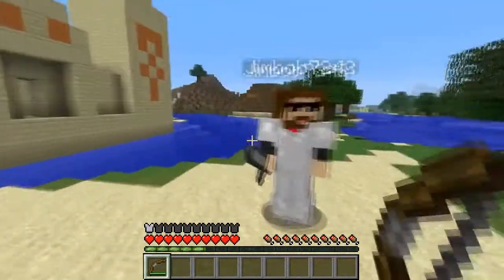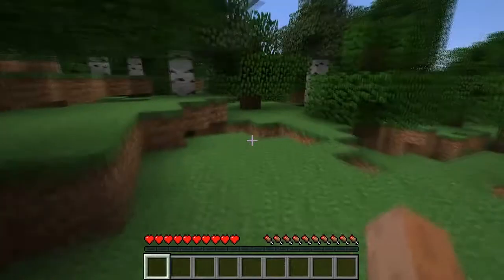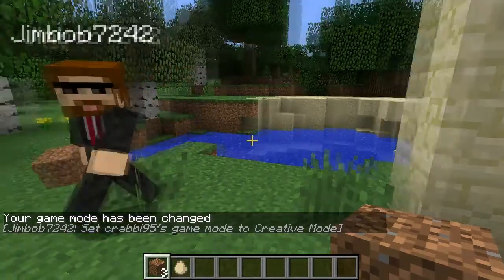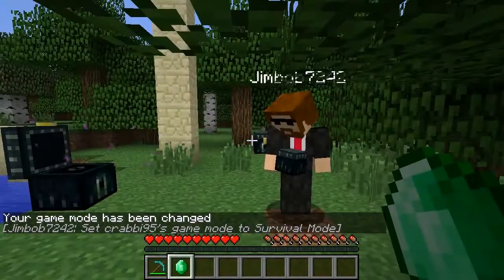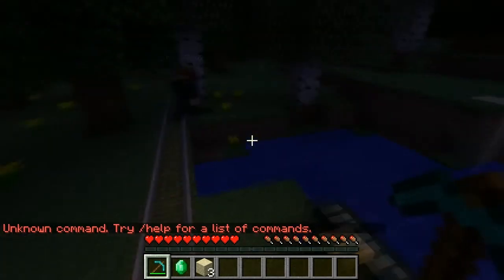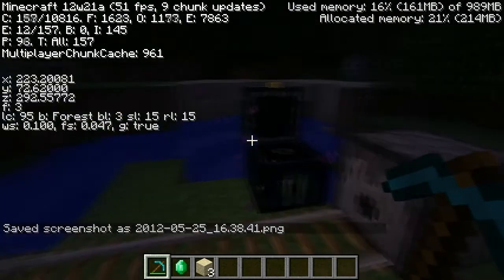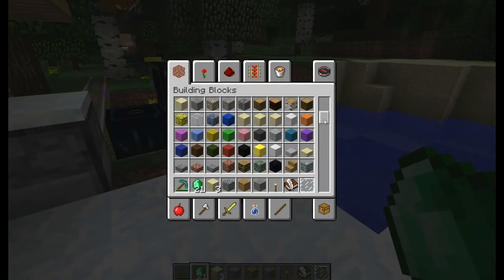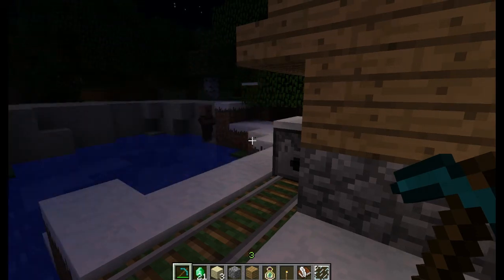Minecraft, Orly? Snapshot 12w21b! Temples and NPC vendors!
Jimbob6.63x10^-34, and crabbi95 check out the new Minecraft snapshot 12w21b!

New features include:
-New NPC vendors!
-Naturally spawning temples!
-New creative inventory!